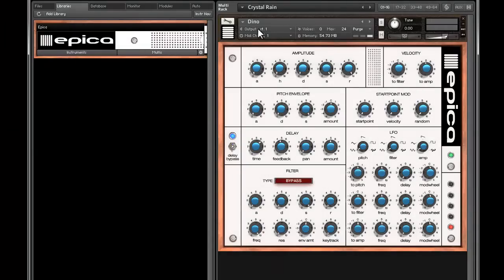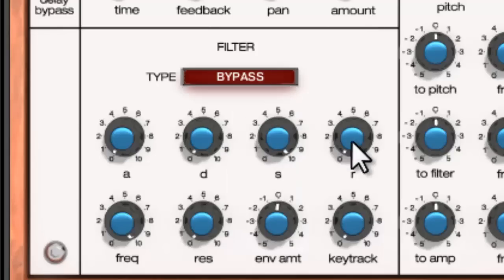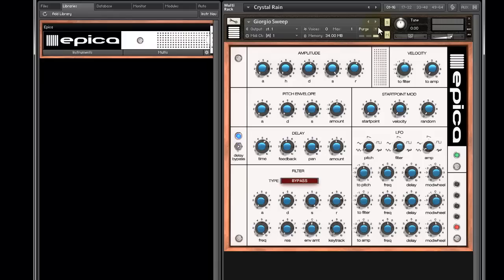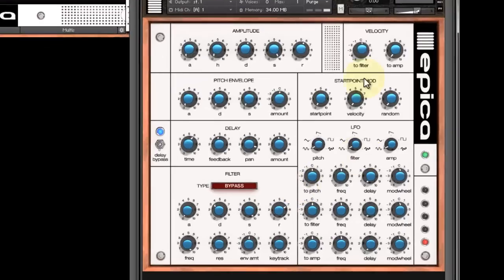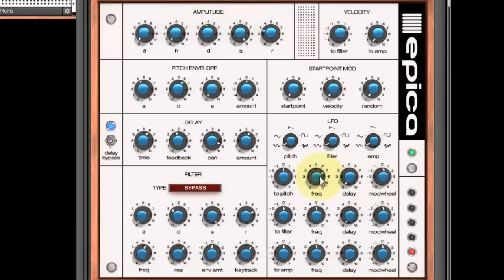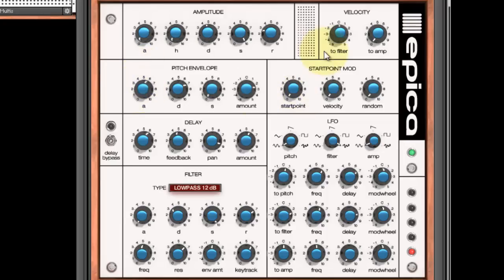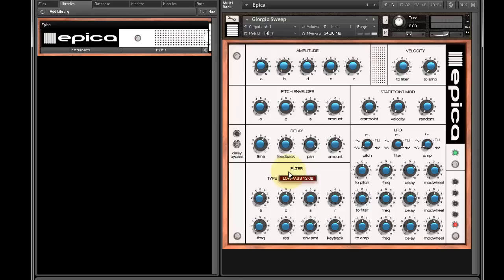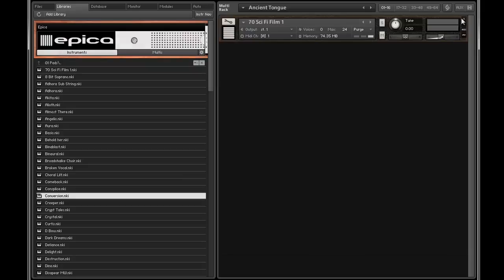Zero-G Epica Virtual Synth for Free Kontakt Player - Introduction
This is an overview of the EPICA virtual synth from ZERO-G by the library creator Sam Spacey. Covering subjects like Synth introduction, how it was built and sample content. Also included is a demonstration of the synthesis engine.